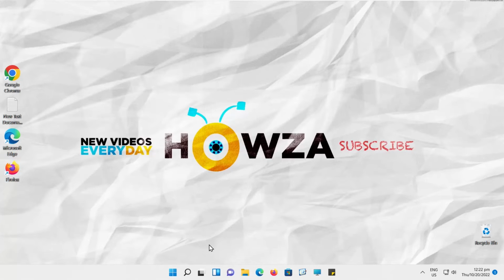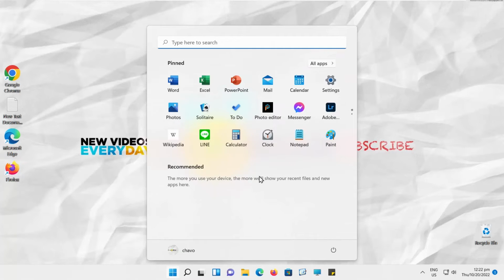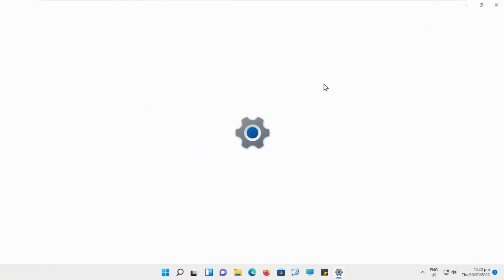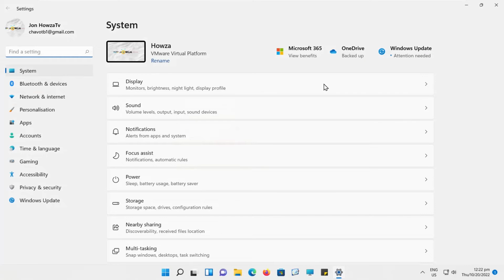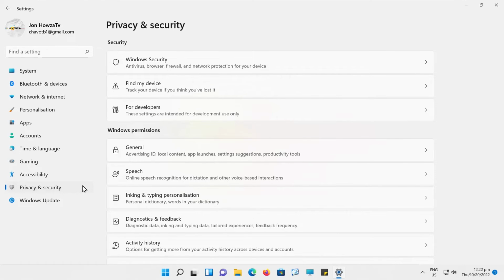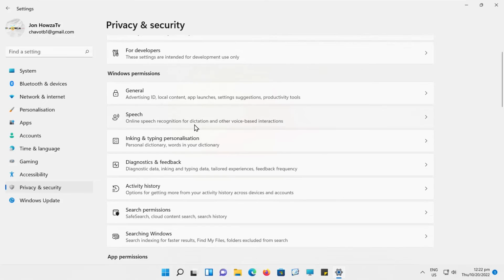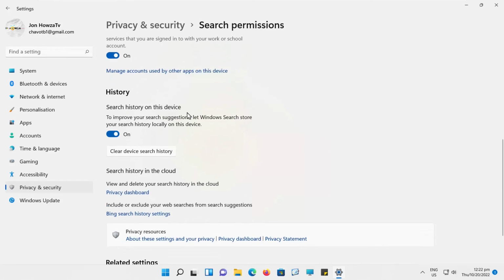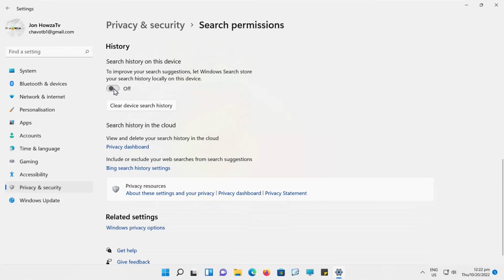How to Disable Taskbar Search Box History in Windows 11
Hey! Welcome to HOWZA channel! In today's tutorial, we will teach you how to disable task bar search box history in Windows 11.
Windows Search feature in Windows 11 allows users to search for content available on the Device, Cloud, or from the Web. You need to click on the Search icon available on the taskbar and from there you can search for anything. f you don’t want Taskbar or Windows search to show your recent search queries or want to completely remove the ‘Recent’ section, then the good thing is there’s a setting available using which you can turn it off in Windows 11. Let’s learn how to do that.
Select Privacy and Security from the left side list. Go to Search permissions. Look for History. Turn the switch off to disable it. Turn the switch on if you want to enable the option.